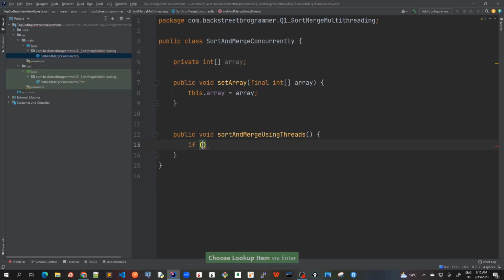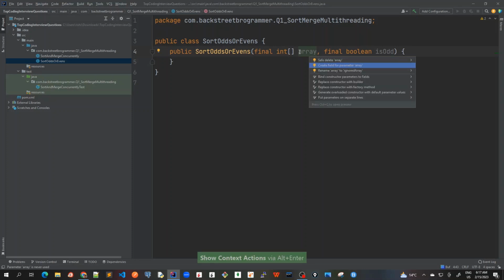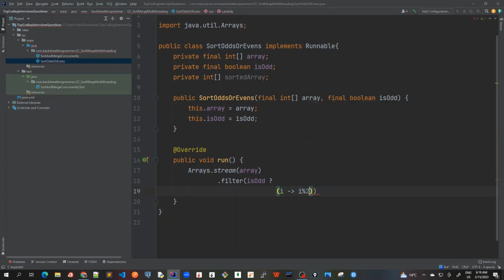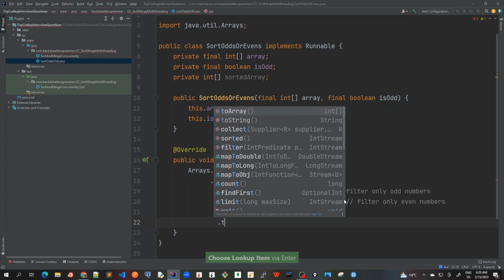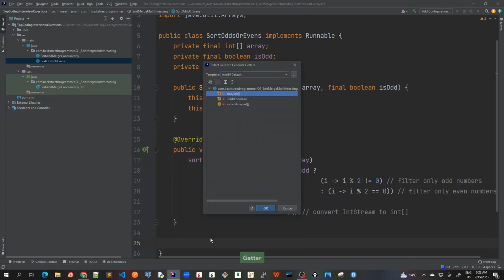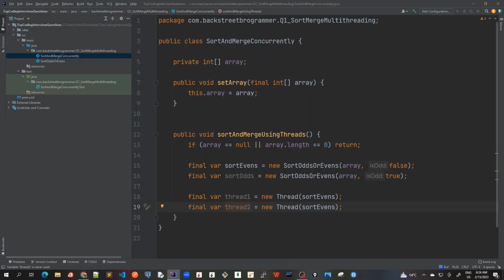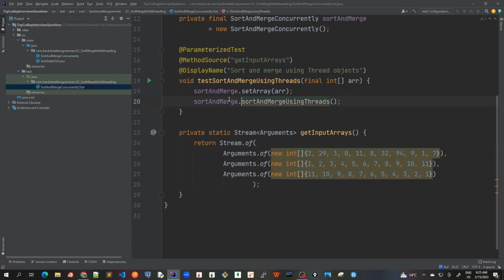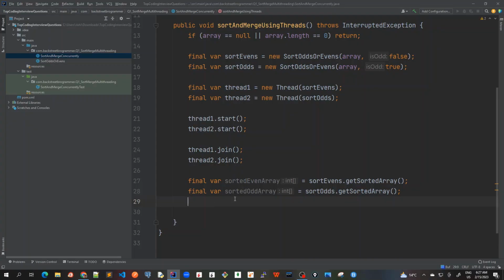04 - Sort and Merge using multithreading - SOLUTION - Code Demo 2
SOLUTION: Sort and Merge using multithreading - Code Demo 2
Given an array of N size with random integers. Write a multithreaded program that performs the following operations on this array:

- Thread 1 sorts the even numbers

- Thread 2 sorts the odd numbers

- Thread 3 merge the results with even numbers in the top part of the array

Example:
We have an array [2, 29, 3, 0, 11, 8, 32, 94, 9, 1, 7] of 11 elements.

Thread 1 results [0, 2, 8, 32, 94]

Thread 2 results [1, 3, 7, 9, 11, 29]

Thread 3 results [0, 2, 8, 32, 94, 1, 3, 7, 9, 11, 29]

Follow up:
Use CompletableFuture to solve the same